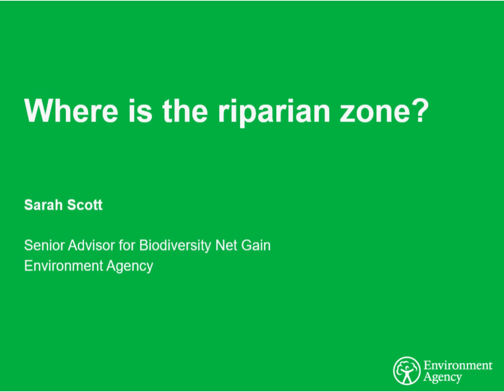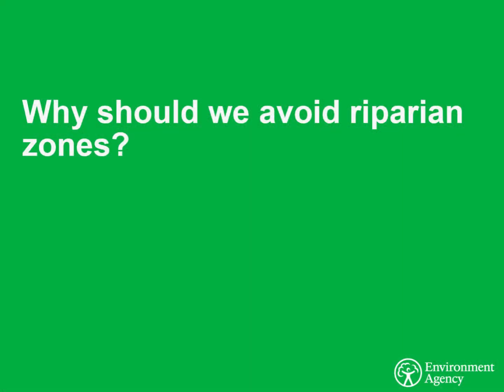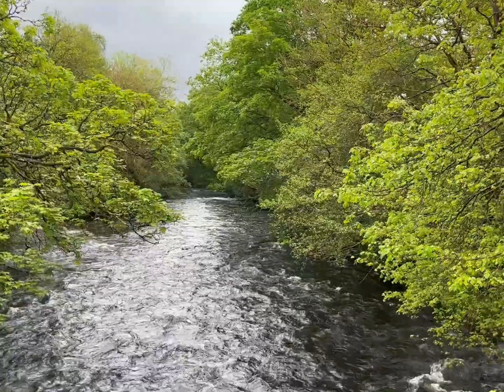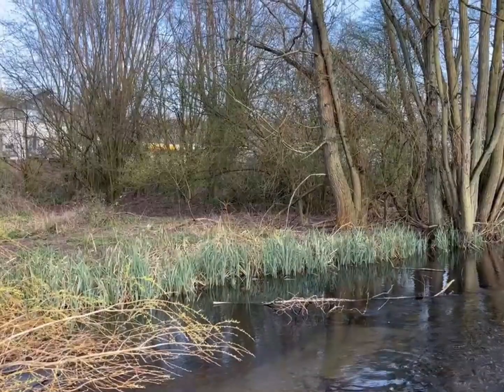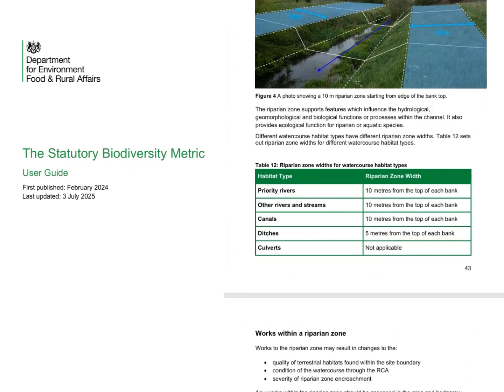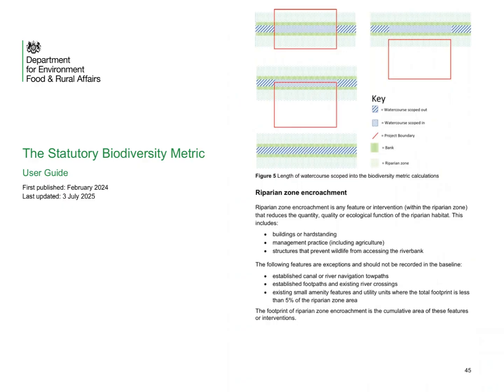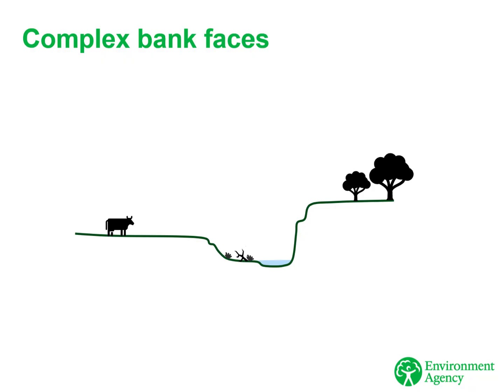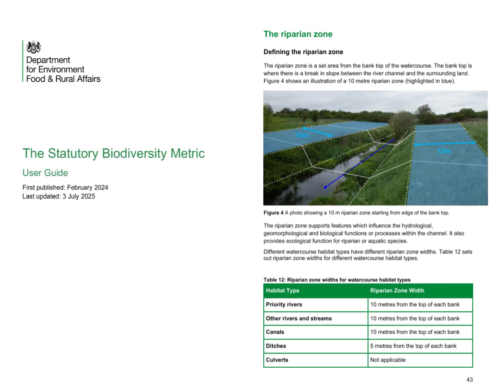EA BNG Watercourse Module Fact File (2) - Where is the riparian zone?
This fact file clarifies the fundamentals of the riparian zone, why it is essential to consider in the context of biodiversity net gain and highlights important considerations for local planning applications.